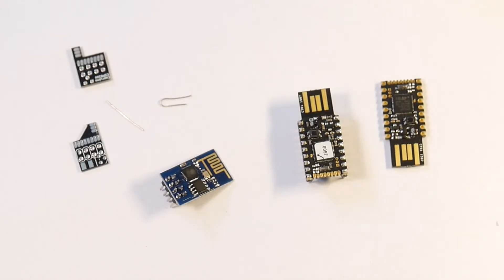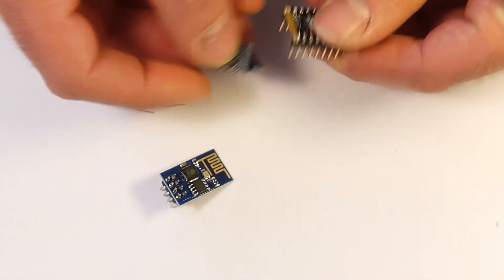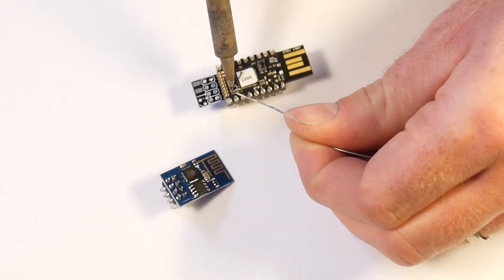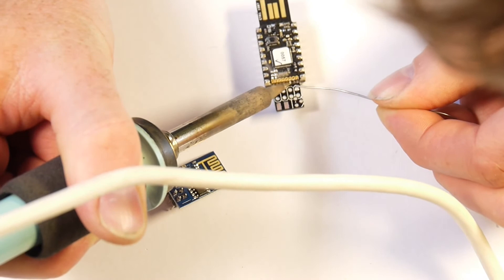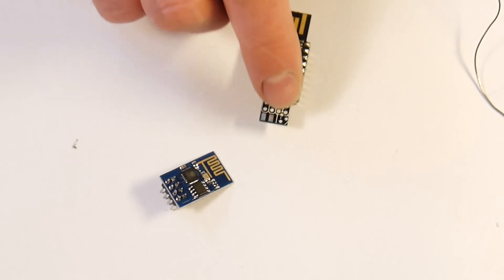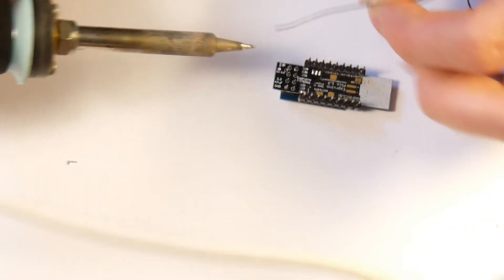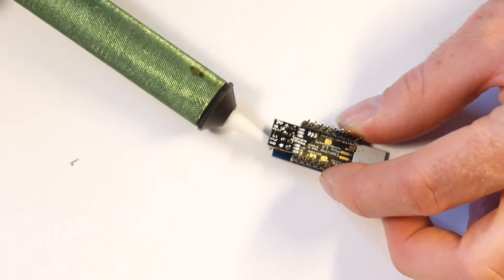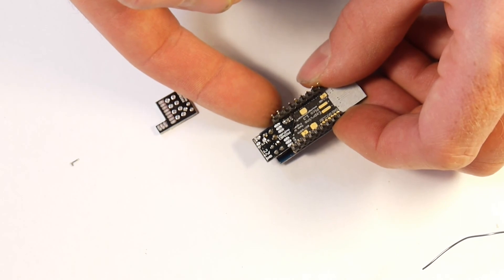ESP8266 to Espruino Pico Shim Soldering (rev.2)